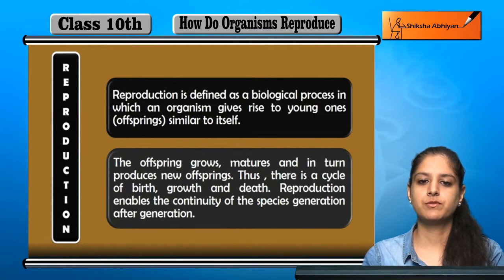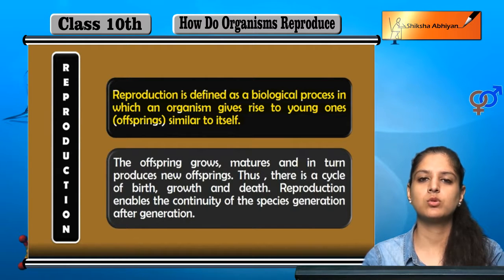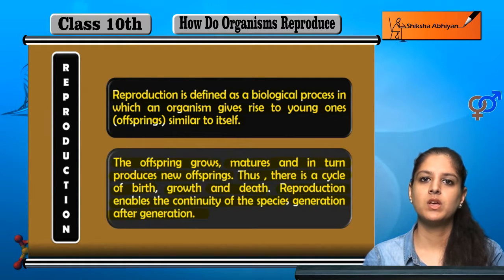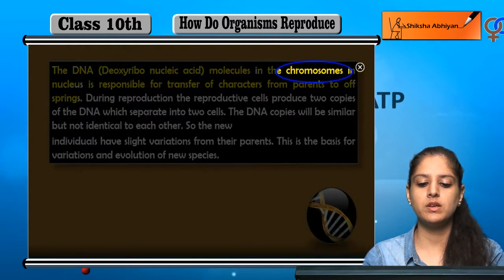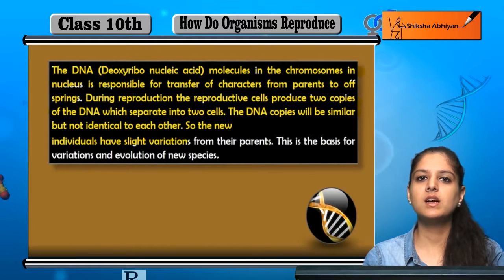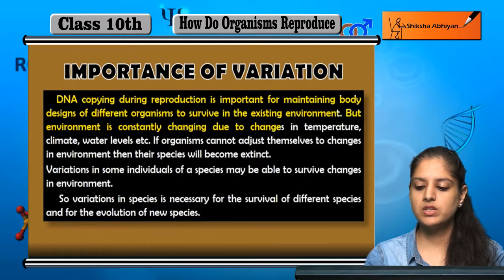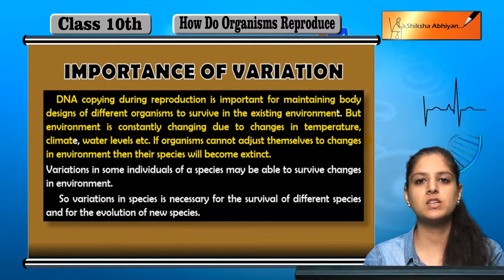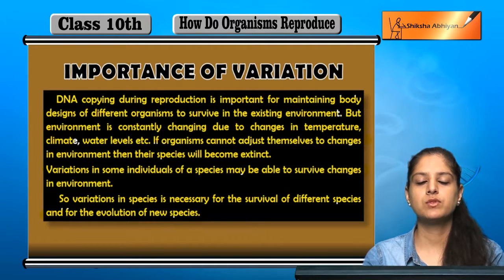CBSE Class 10 Biology- Introduction to Reproduction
Get complete syllabus for CBSE class 9th-12th for Science, Maths and Accounts including all chapters (with all the topics), all NCERT questions (solved), Last years papers (solved) and much more on our website.
to get the new way of learning.